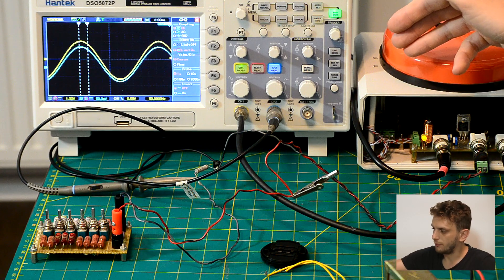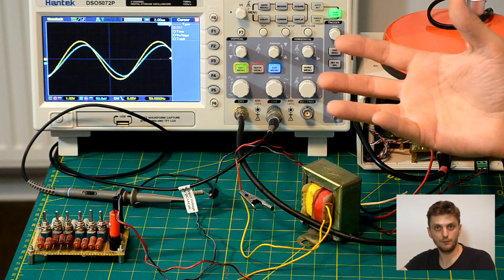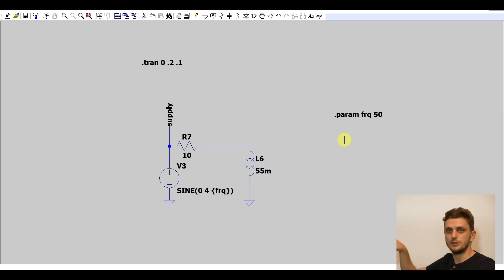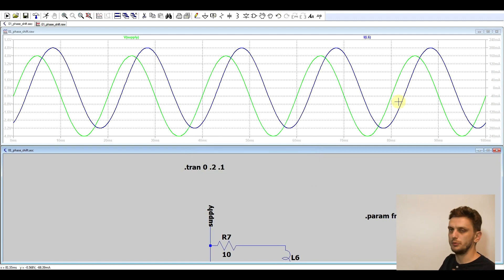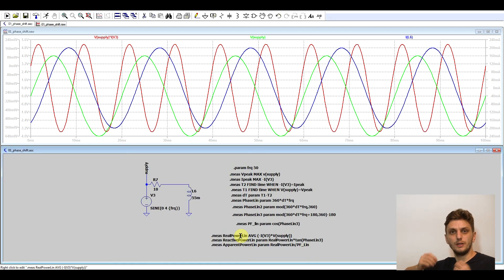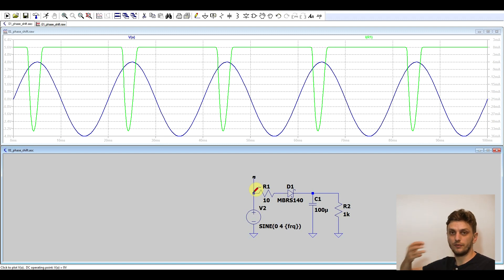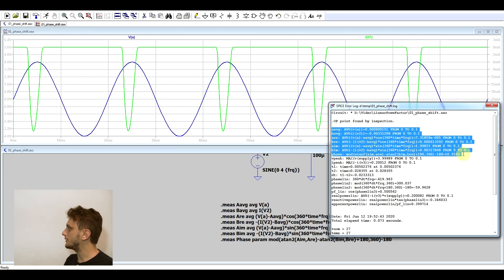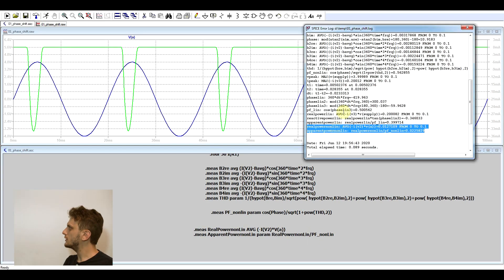LTspice tutorial - Measuring AC Power Factor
In this video I look at what power factor is - how it affects the circuit and why its important. Then I proceed to measure it using LTspice, first the hard way, by working with .meas statements to figure out the phase shift and the signal distortion and then I look at the easy way - how to directly measure the power factor.